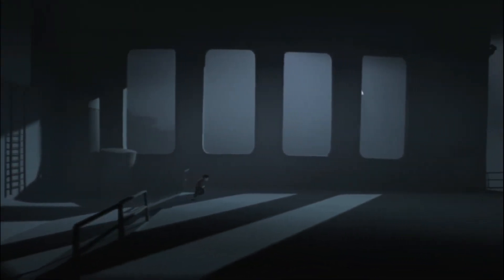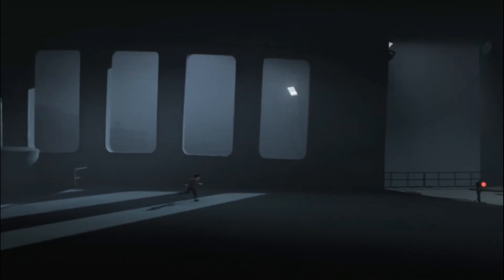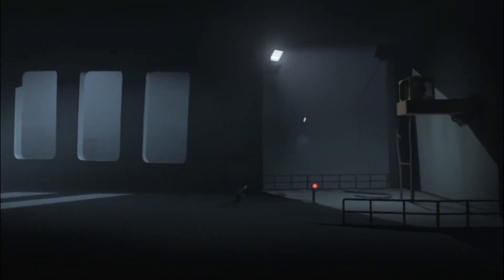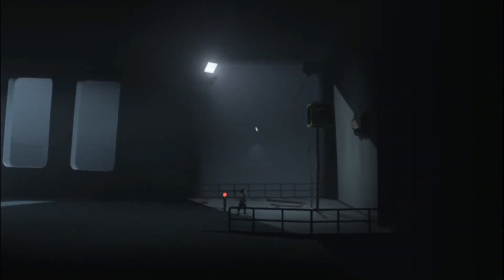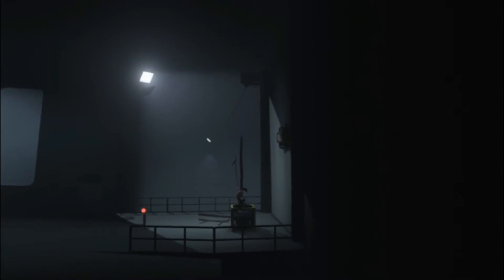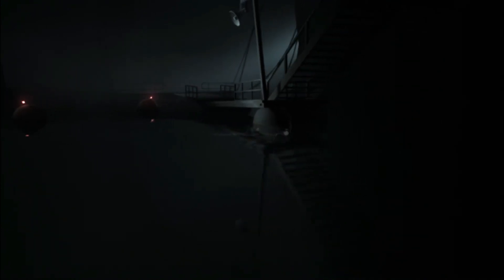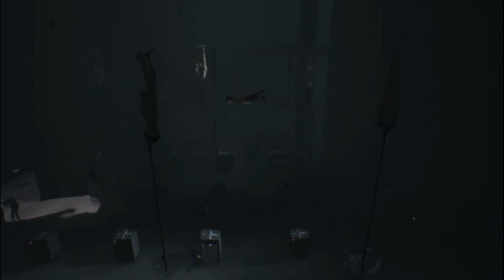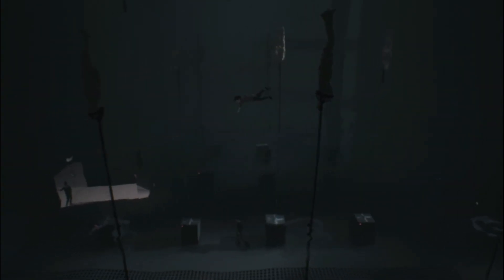Inside- Part 12 | A Game For Your Thoughts- PLAYS! Series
Gravity doesn't work like that!!